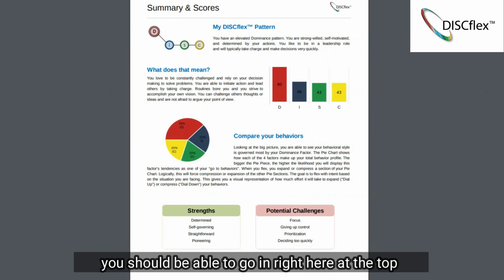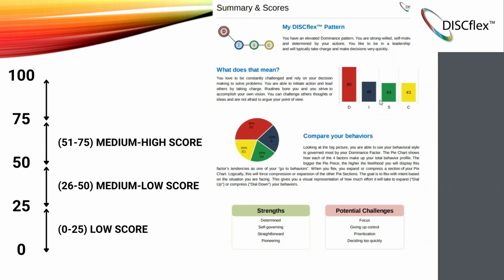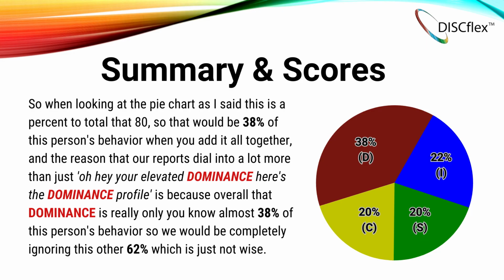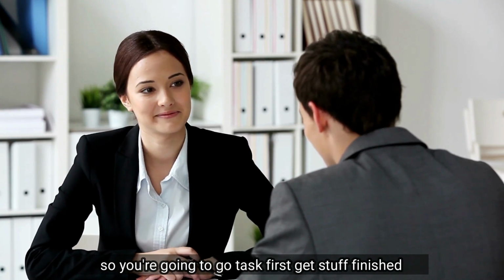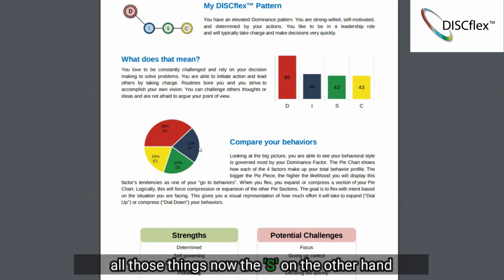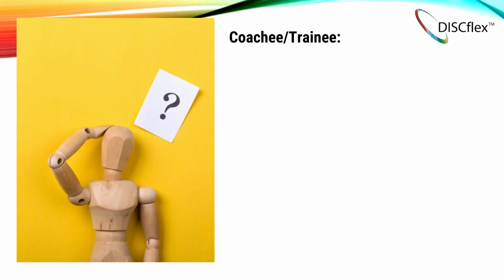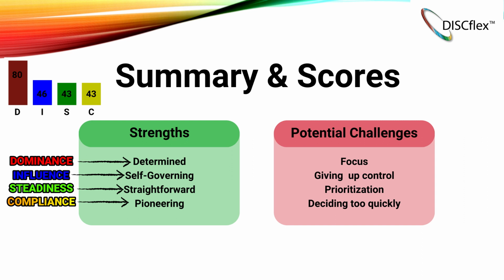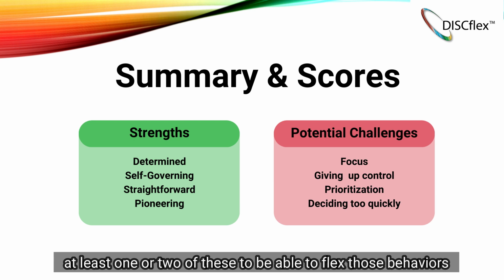Part 1 DISCflex Certification - Report Walk Through Summary and Scores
This is a detailed Walk Through of the DISCflex Report - Summary and Scores pages